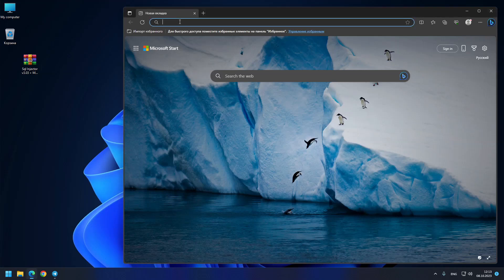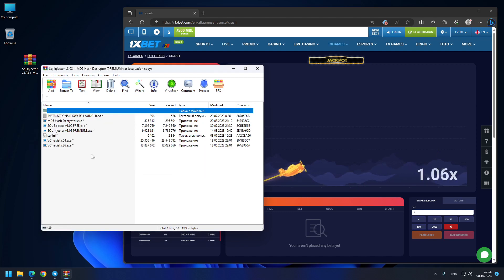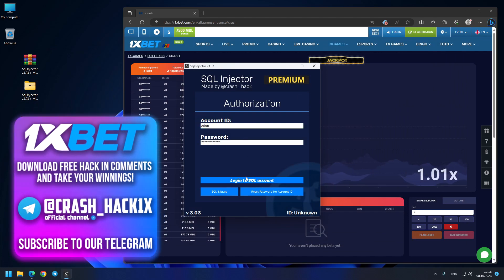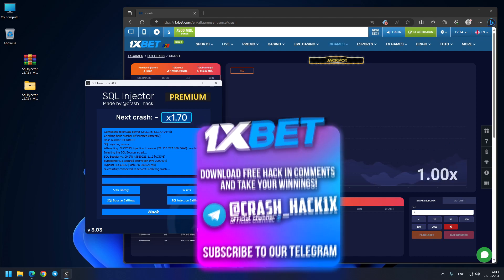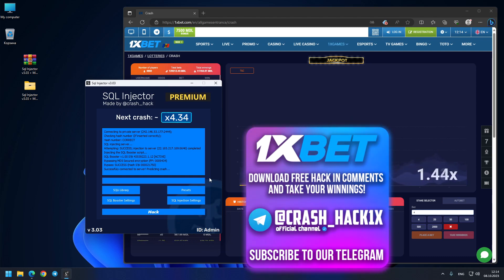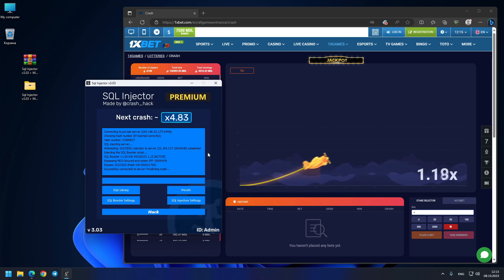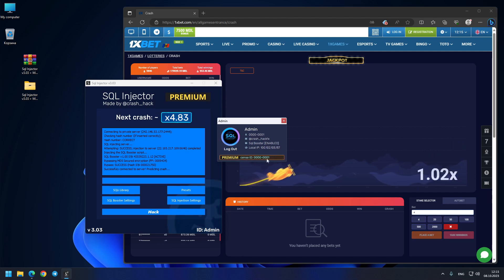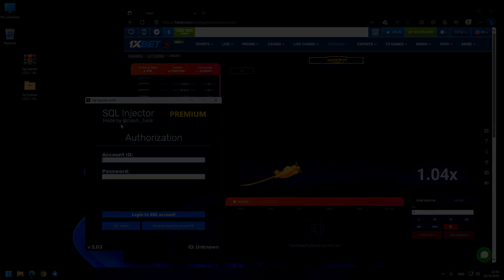Crash Hack for 1xBet Aviator Game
❗️❗️❗️GUYS VERY IMPORTANT! BE CAREFUL❗️❗️❗️
❗️❗️THERE IS MANY FAKE PERSONS UNDER MY NAME❗️❗️
✅MY ONLY OFFICIAL TG'S ARE: @crash_hack✅ and @crash_hack1x✅
❌ALL OTHER (like crash_hack1xbt or crash_hack1xb ARE FAKE❌❗️)

You don't need to be hackers to use programs Aviator Predictor 1xbet. I'm gonna to continue playing 1xbet. If you have questions you can ask them in the comments or write to on the link telegram. This assistant bot modernize automatically. Welcome new version cheat. Programs Aviator Predictor 1xbet the best of all. Unambiguous impossible. At the moment I was using an extension which gives you the opportunity to take gambling money every round. link for our telegram in the comments.
1xbet